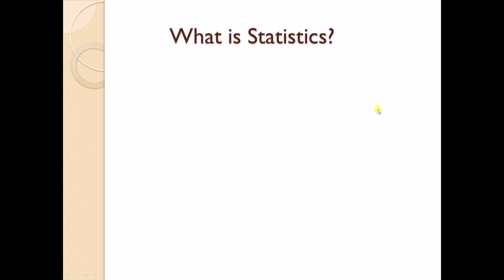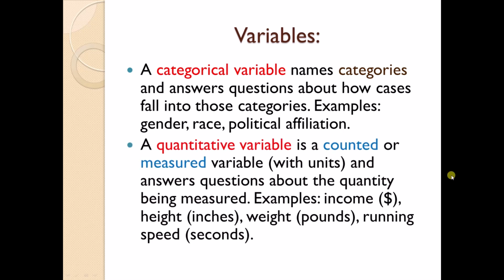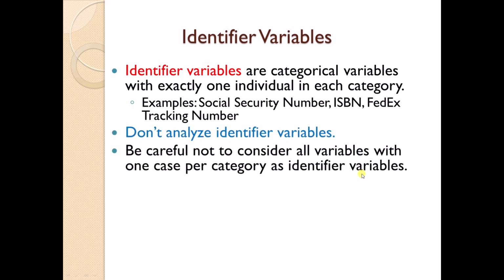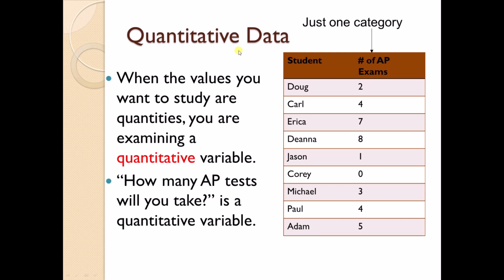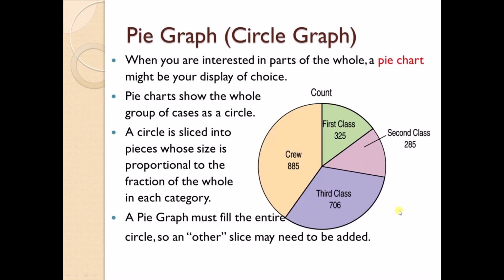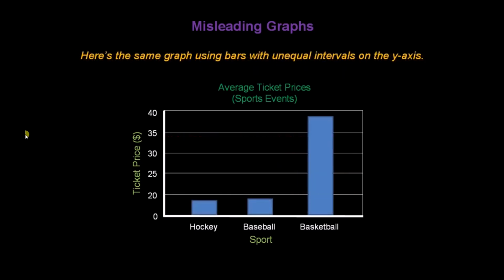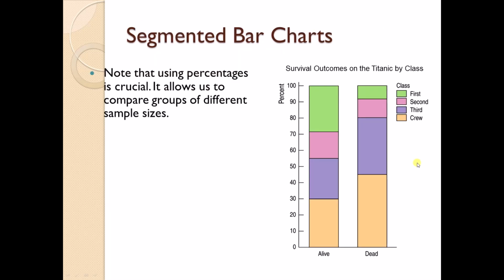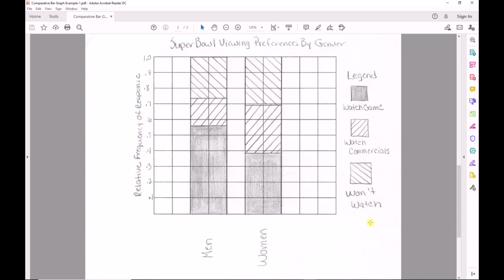AP Statistics - Variables and Categorical Graphs